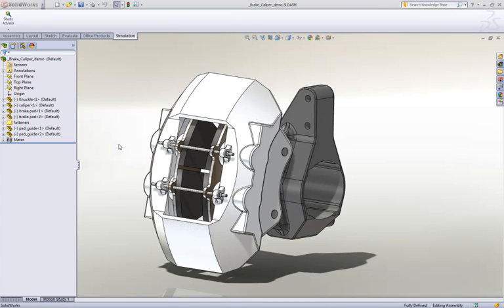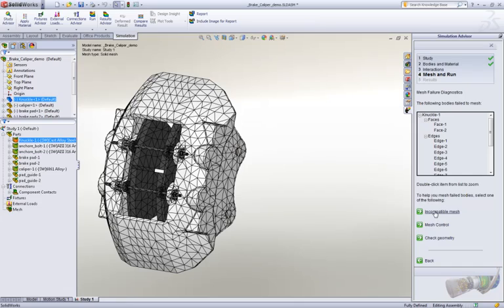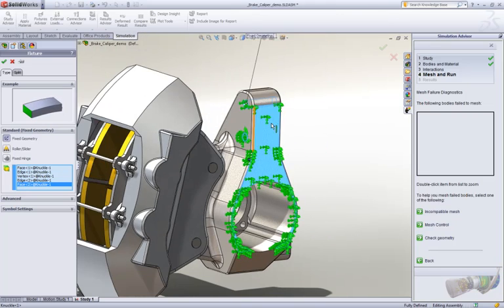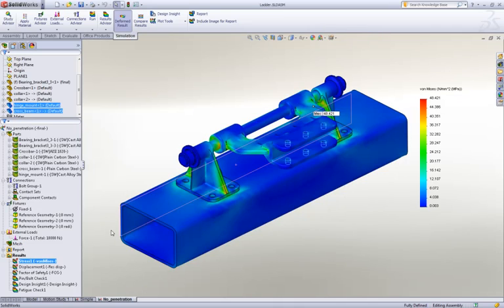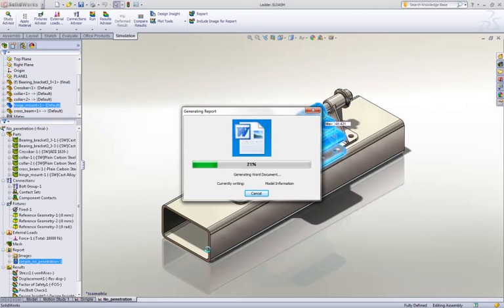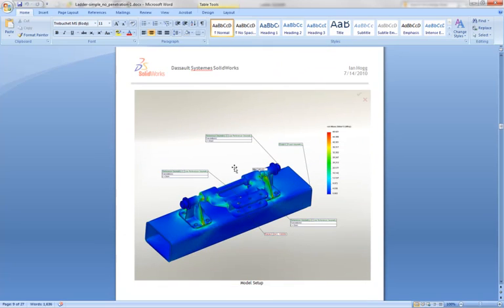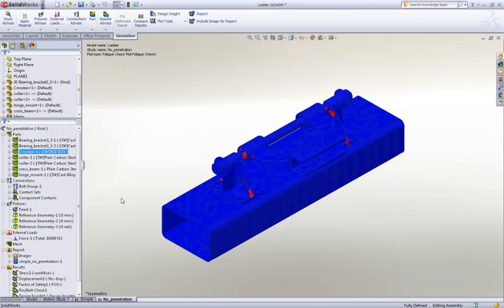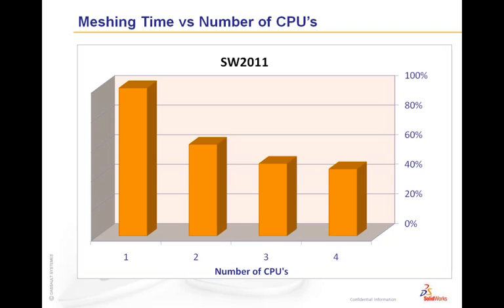Mesh UI Report Enhancements